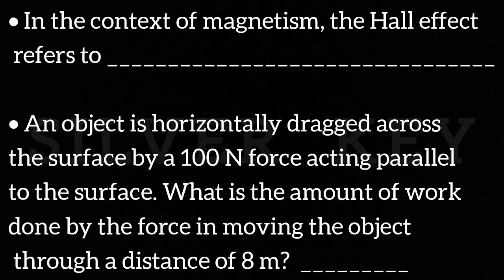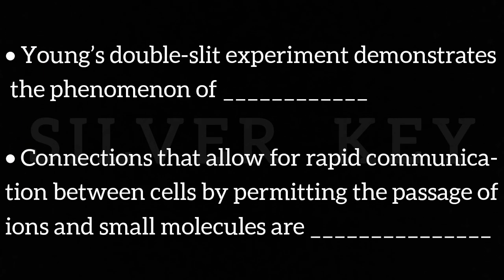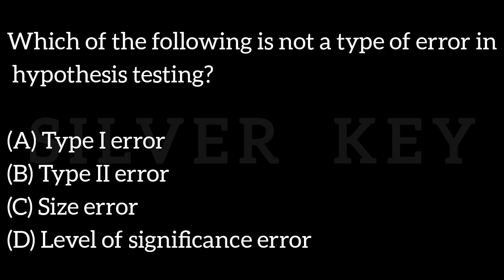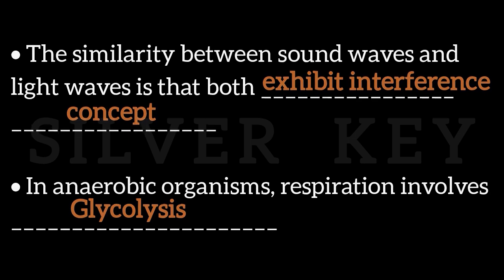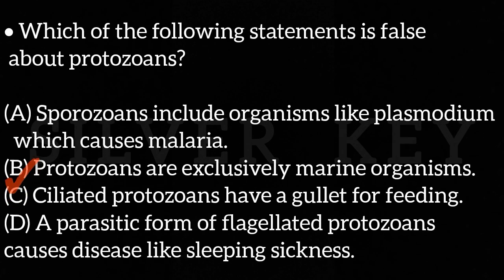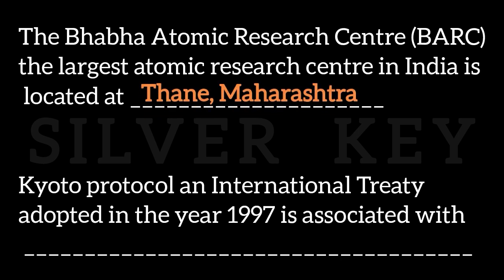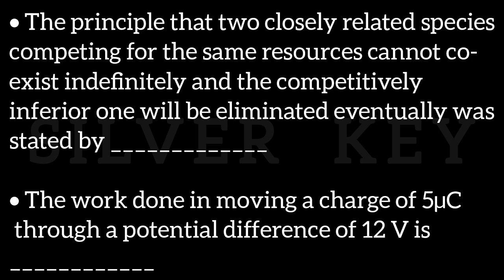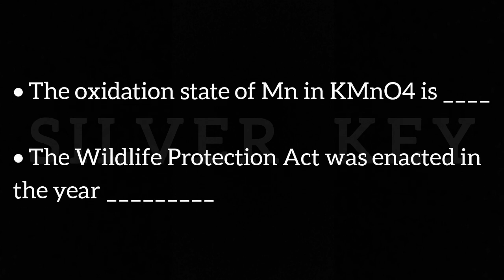Assistant Conservator of Forest (ACF) | MPSC Meghalaya | Exam - 2 Aug 2025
MEGHALAYA EXAMS
General Science, Environmental Studies And Technology